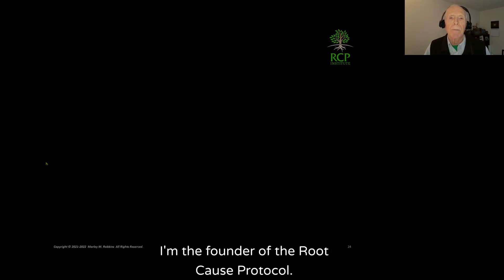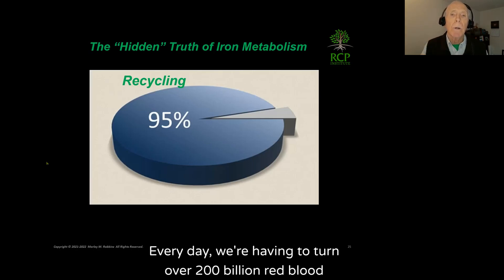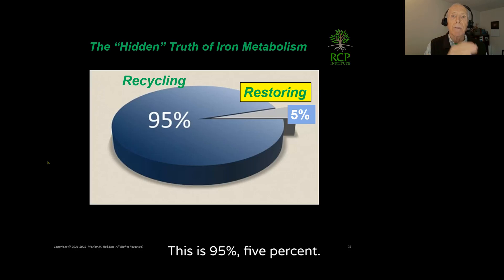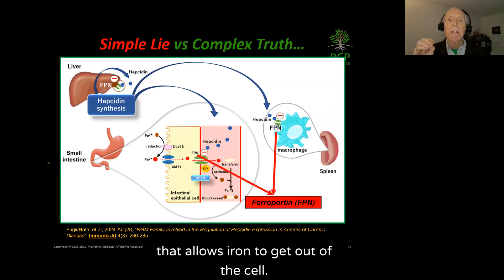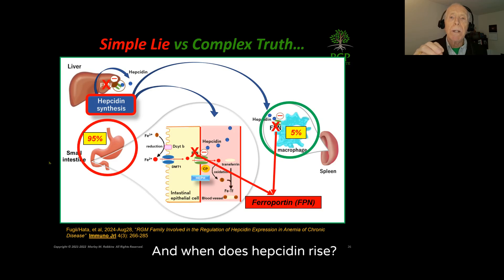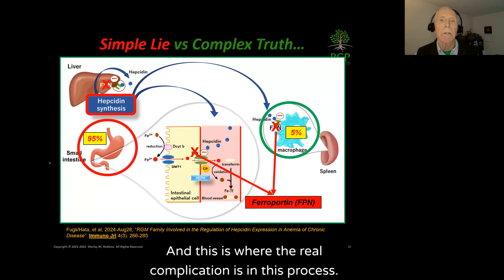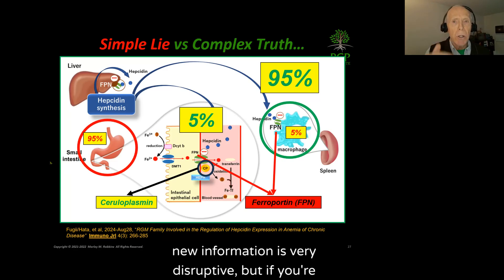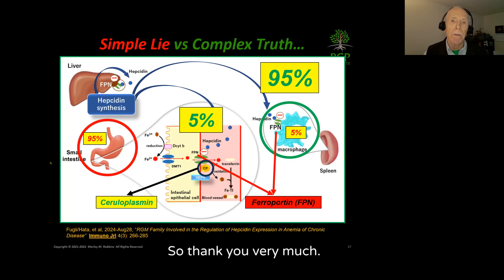The Hidden Truth of Iron Metabolism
*Summary*

In this conversation, Morley Robbins delves into the complexities of iron metabolism, emphasizing the critical distinction between the recycling of iron from red blood cells and dietary iron intake. He highlights that 95% of iron metabolism is focused on recycling, while only 5% comes from dietary sources. Robbins discusses the roles of hepcidin, ferroportin, and ceruloplasmin in regulating iron levels in the body, and how stress can impact this delicate balance. He encourages listeners to rethink conventional beliefs about iron requirements and to explore the Root Cause Protocol for a deeper understanding of these processes.

*Read Morley Robbins’ book*
Cu-RE Your Fatigue: The Root Cause and How To Fix It On Your Own

*Got questions? Get answers in the RCP Premium Community!*
Join our private, uncensored forum to connect with others on the healing journey — and get direct access to Morley Robbins during live Q&A sessions. Real support, real answers, real community.

*The Root Cause Protocol Institute*
Join Morley Robbins and uncover the real root causes of chronic illness. Through our expert-led training you will gain deep insight into mineral imbalance, oxidative stress, and cellular dysfunction — and become a certified Root Cause Protocol Consultant.

*Chapters*

00:00 Introduction to Iron Metabolism
01:00 The 95% vs 5% Paradigm in Iron Recycling
03:43 Understanding Hepcidin and Ferroportin
06:56 The Role of Ceruloplasmin in Iron Regulation
08:56 Historical Context and Community Engagement

*Takeaways*

95% of iron metabolism is focused on recycling.
Only 1 milligram of iron is needed from diet.
The spleen plays a crucial role in iron recycling.
Hepcidin regulates iron absorption and recycling.
Ceruloplasmin enhances iron release from cells.
Stress can disrupt normal red blood cell turnover.
Conventional medicine often misrepresents iron needs.
Understanding iron metabolism can improve health outcomes.
The Root Cause Protocol offers deeper insights into health.
Community support is vital for learning about iron metabolism.

*Keywords*

iron metabolism, anemia, recycling, hepcidin, ceruloplasmin, red blood cells, nutrition, health, Root Cause Protocol

*Important Papers Mentioned*

Fujii, Takako, Kumi Kobayashi, Masaki Kaneko, Shion Osana, Cheng-Ta Tsai, Susumu Ito, and Katsuhiko Hata. “RGM Family Involved in the Regulation of Hepcidin Expression in Anemia of Chronic Disease.” Immuno 4, no. 3 (September 2024): 266–85.

Greenberg, G. R., and M. M. Wintrobe. “A Labile Iron Pool.” The Journal of Biological Chemistry 165, no. 1 (September 1946): 397.

McCance, Robert Alexander, and Elsie May Widdowson. The Chemical Composition of Foods. First edition. Medical Research Council, Special Report Series 325. London: His Majesty’s Stationery Office (HMSO), 1940.